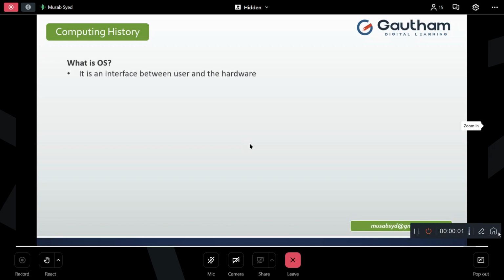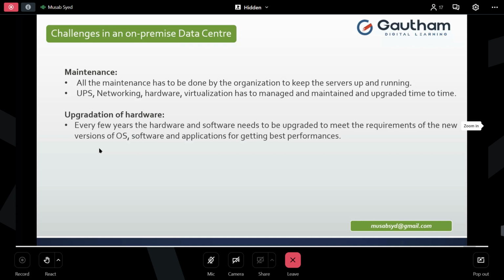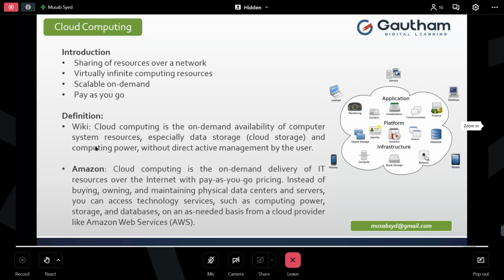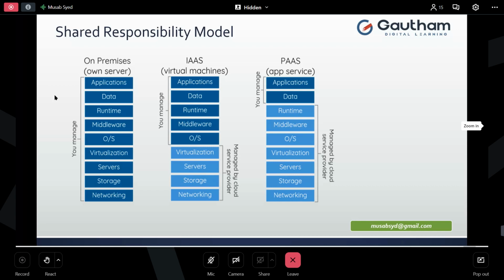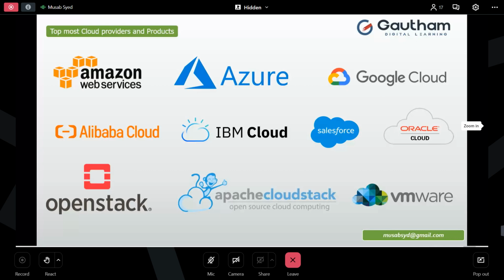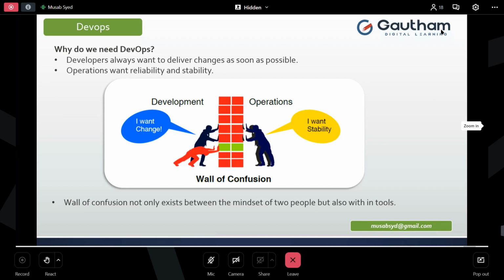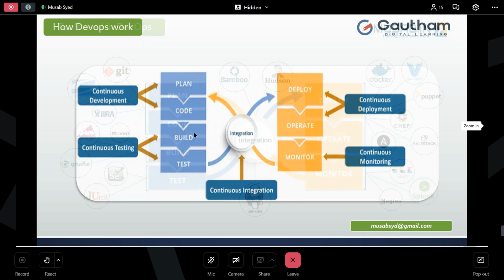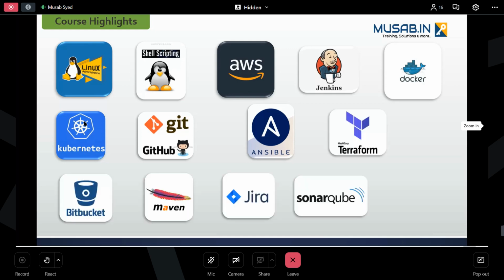DevOps Demo | Cloud Engineer | SRE | GitOps | DevSecOps | 2024.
i will provide good information